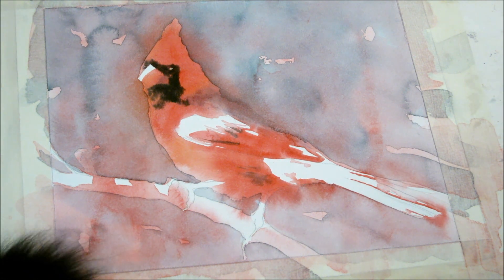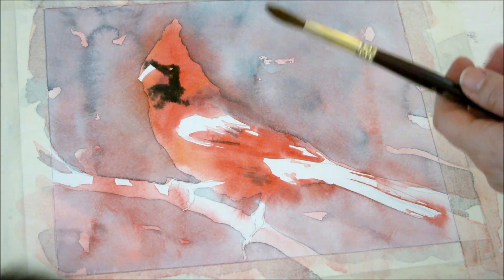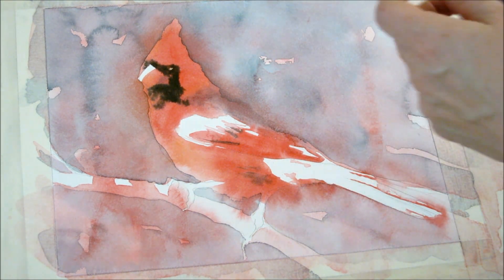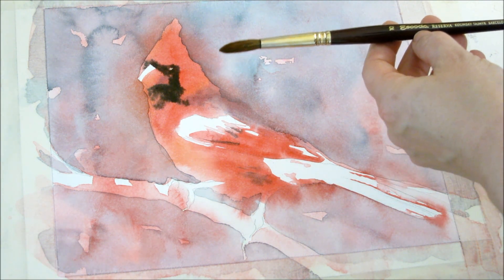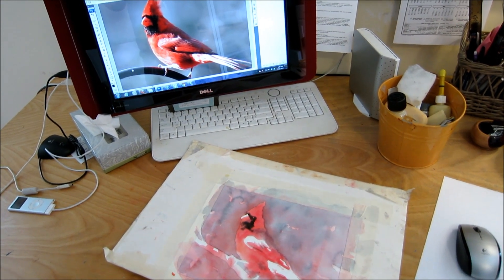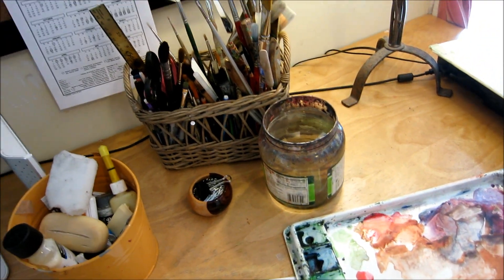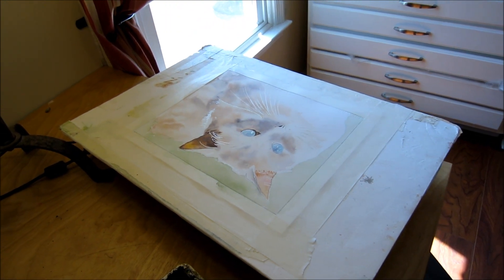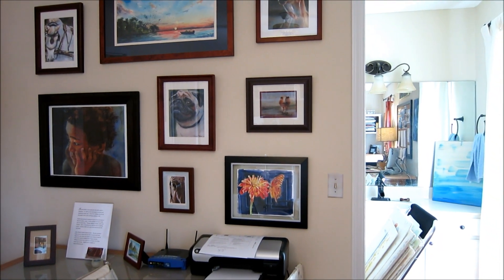Watercolor Cardinal Red Bird - Session 3 - and a studio tour!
This video is from several years ago, so my studio is in a completely different place now, but it's fun to go down memory lane.    Be sure to check out the playlist I created to see all of the videos in this series.

Try it for free until the first of the month, when payments are collected.  You can cancel anytime, even before you pay anything!